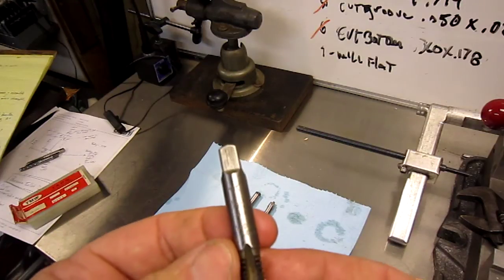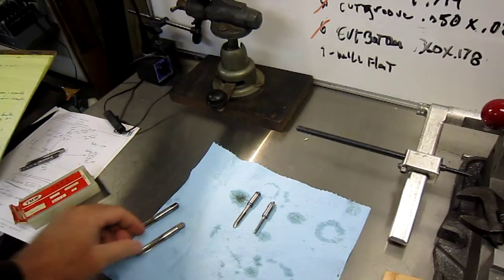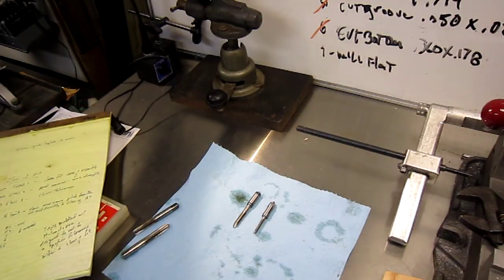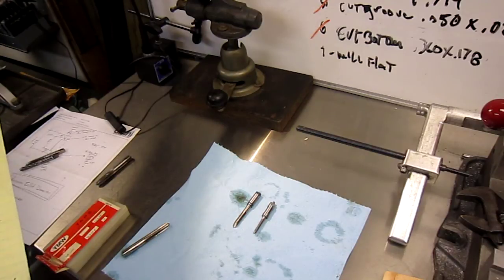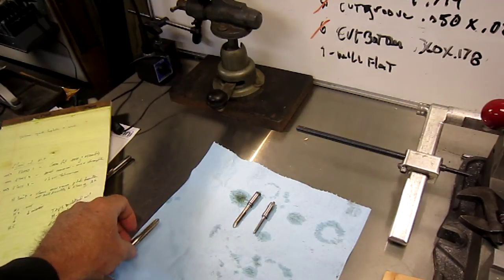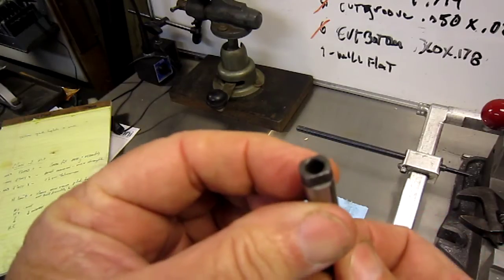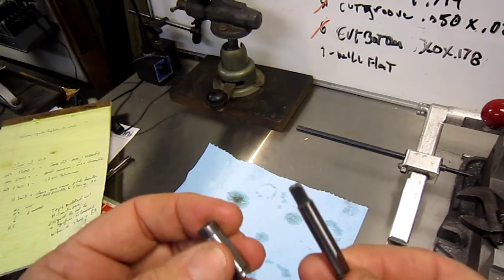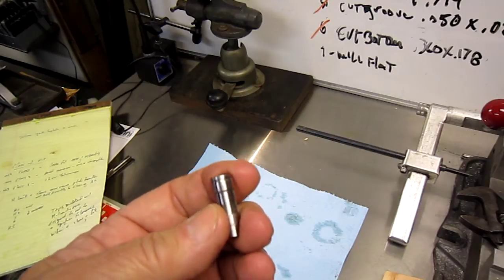Procunier collet build part 3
Just a little more chat on taps and then a discussion on the next step on the build of the collets.  I explain the issue regarding my first collet built and the need to build a broach to construct the collets correctly.